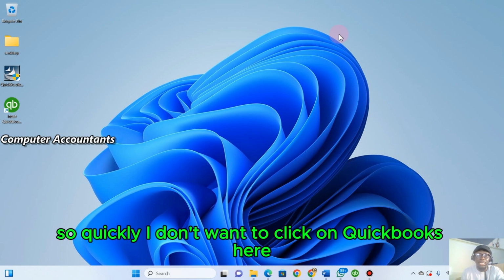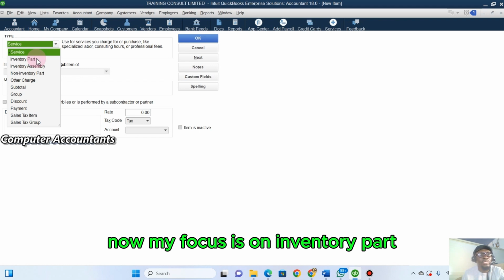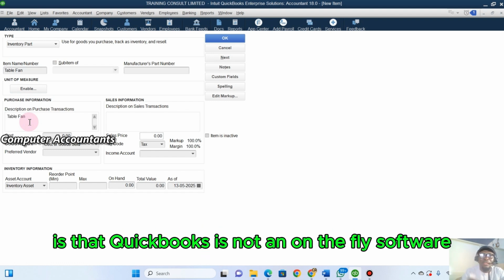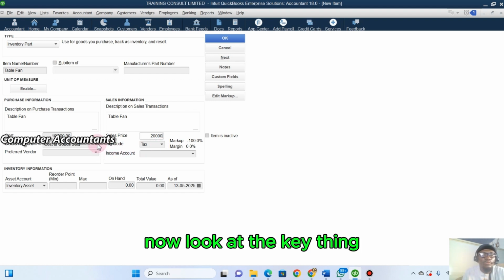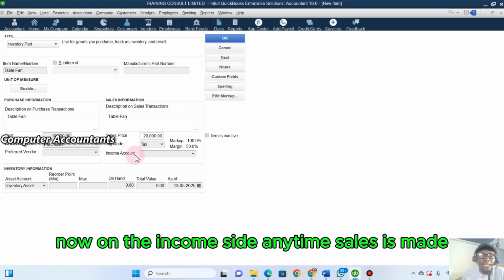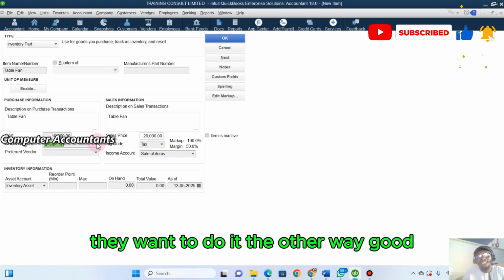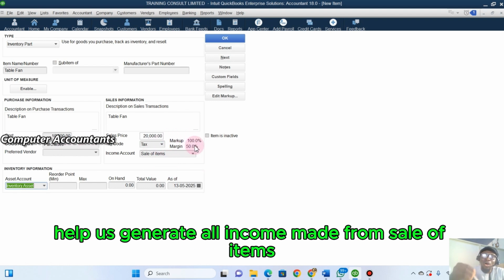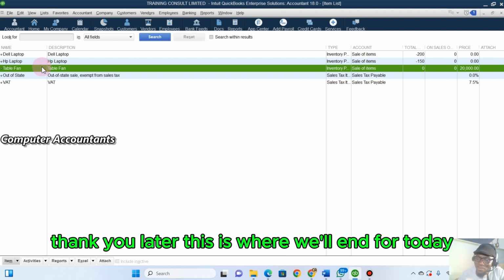How to Set Up Inventory in QuickBooks Desktop | Step-by-Step Tutorial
Learn how to set up inventory in QuickBooks Desktop with this complete step-by-step tutorial. This video is designed to help beginners, accountants, bookkeepers, business owners, and anyone looking to improve their QuickBooks Desktop skills.

In this tutorial, you'll learn how to:

✅ Set up inventory items in QuickBooks Desktop
✅ Create and manage inventory products
✅ Enter inventory quantities and costs
✅ Track stock levels accurately
✅ Understand inventory-related transactions
✅ Manage inventory for your business
✅ Improve your bookkeeping and accounting workflow

Whether you're learning QuickBooks Desktop for the first time or looking to improve your inventory management skills, this practical tutorial will walk you through the process clearly and professionally.

If you work with accounting, bookkeeping, inventory management, or small business finance, this QuickBooks Desktop tutorial can help you build practical skills you can use immediately.